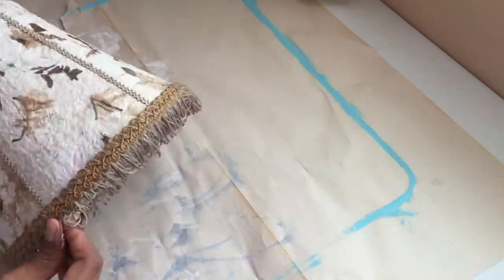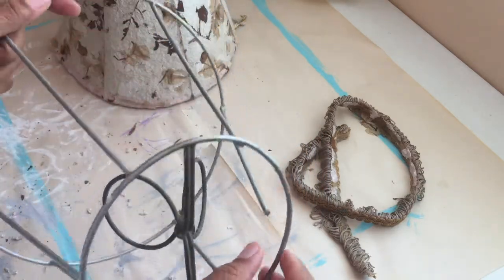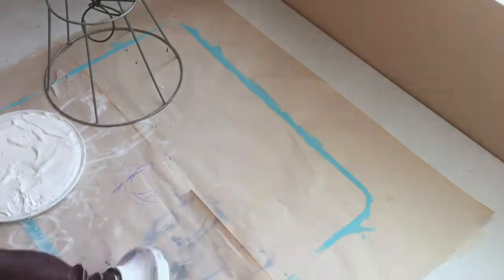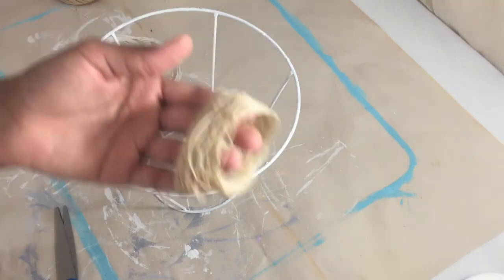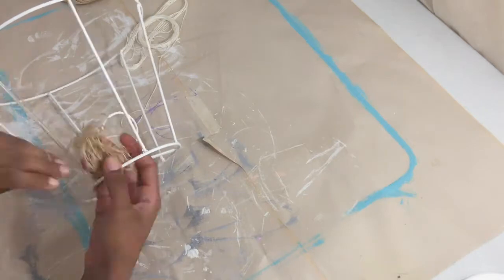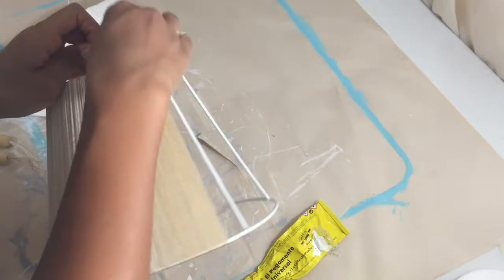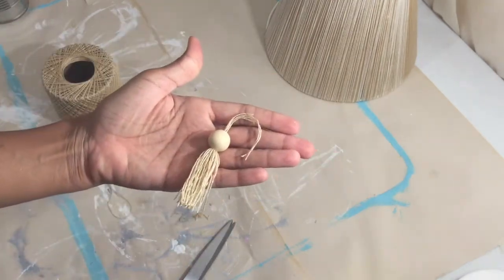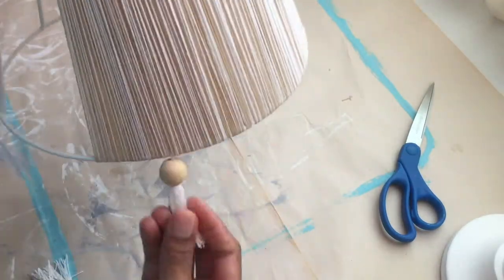Desk lamp makeover | make old lamp look new | neutral tones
I took my old lamp and transformed it to look brighter and more neutral to bland with my craft room